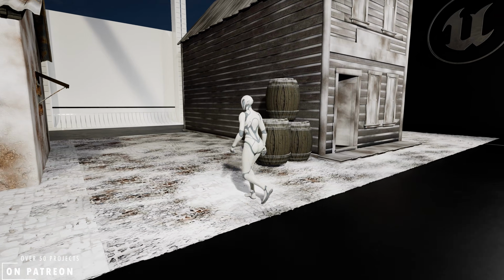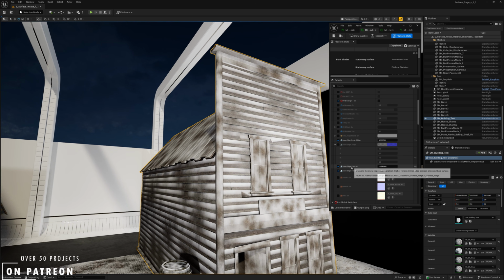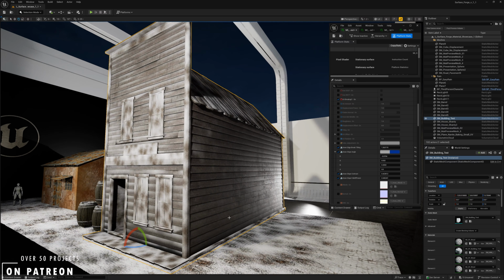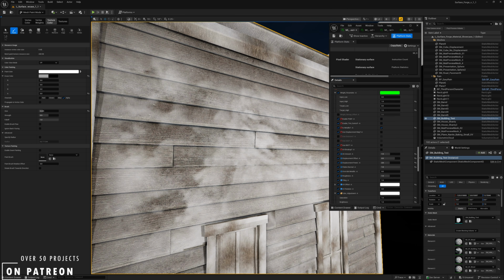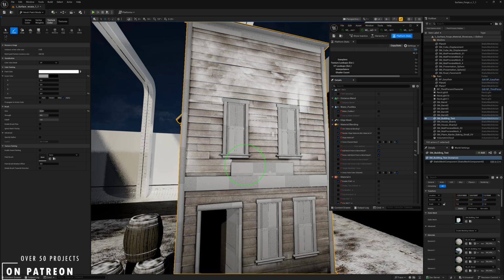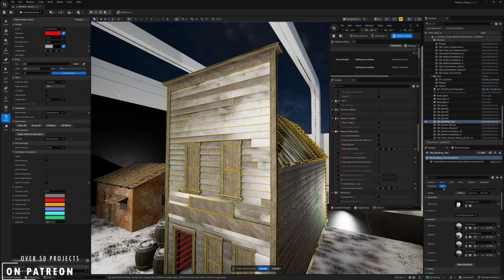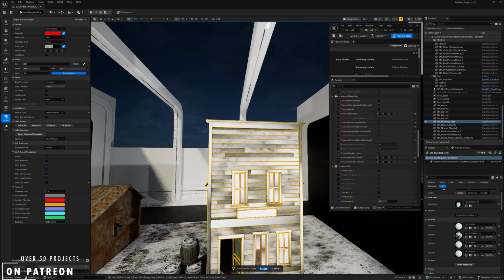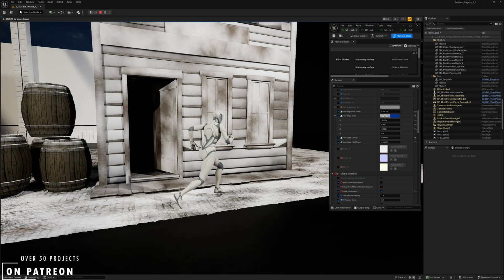Surface Forge Snow — Placement, Patchy Coverage & Painting It On (UE5)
Snow is the last layer in the stack — and the good news is you already know most of how it works. It's placed by slope and blended by height, exactly like the curvature and slope systems from last video. It just adds a few tricks of its own so it reads like real snowfall instead of a coat of white paint.

What's covered:

• Enable Snow — the master toggle that's off by default (same trap as the height-blending category)
• Slope-driven placement: the same angle / contrast / falloff trio from last video, pointed at snow (plus invert, for snow driven onto steep faces)
• Height blending: making snow ACCUMULATE into the hollows and cracks instead of reading as flat white paint — the biggest "is it convincing" lever
• The patchy mask: uneven, wind-scoured coverage that looks weathered
• Painting snow on or off — the snow blend mask, and the anti-freeze "no snow here" brush for sheltered spots
• Procedural default + painted override — the pattern the next video formalises

📺  MODULE 3 — LAYERING AND BLENDING
► Snow as a Special Layer (you are here)
► Next — Mesh Paint & the Priority Rule: [LINK when live]

💬  QUESTIONS?
Drop them in the comments. I read every one and they shape what gets covered in future videos.